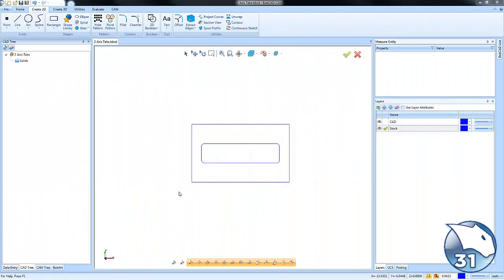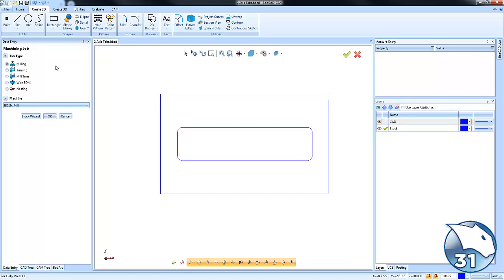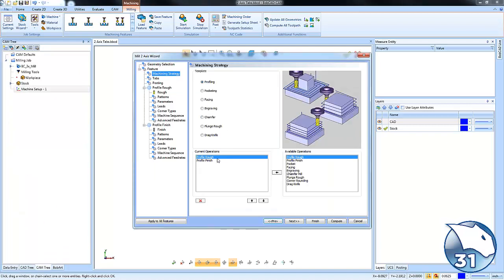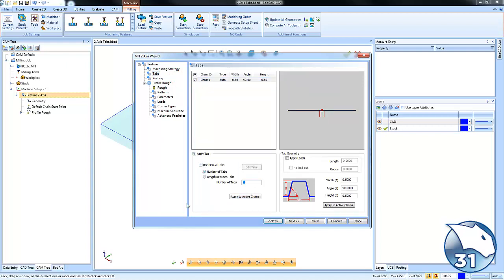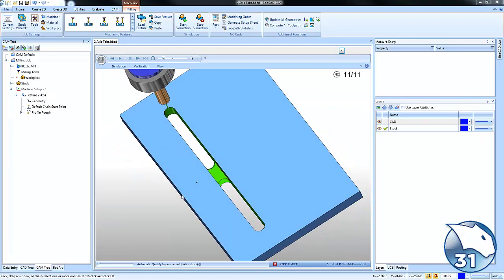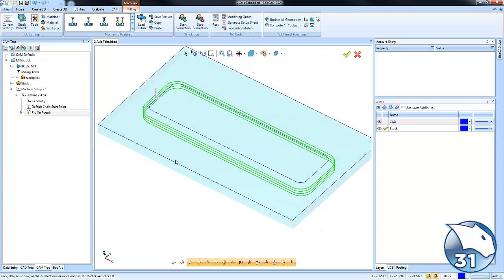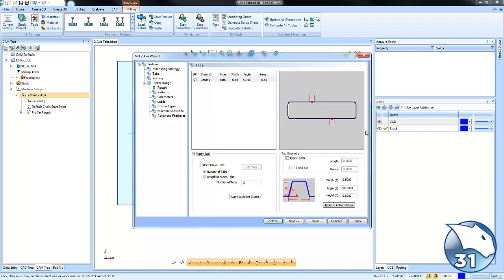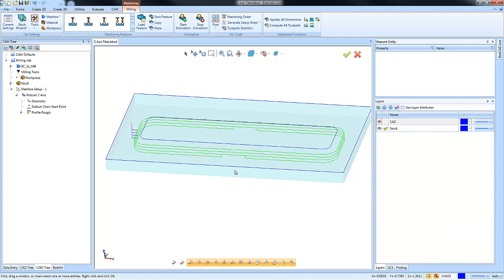2 Axis Tabs - BobCAD-CAM Quick Tips: V31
Today's Quick Tip features 2 Axis Tabs. This is a quick, easy way to keep your part connected to your stock.

BobCAD-CAM Corporate
28200 U.S. Highway 19 N. Suite E